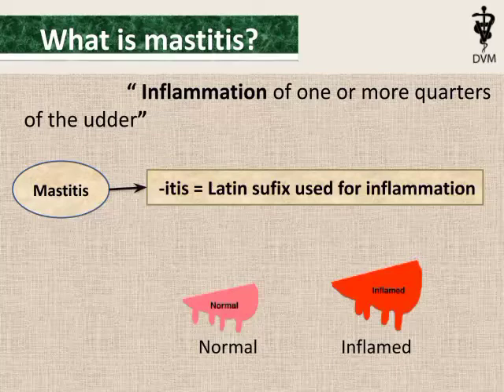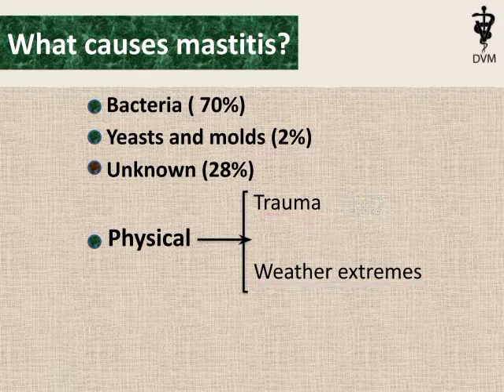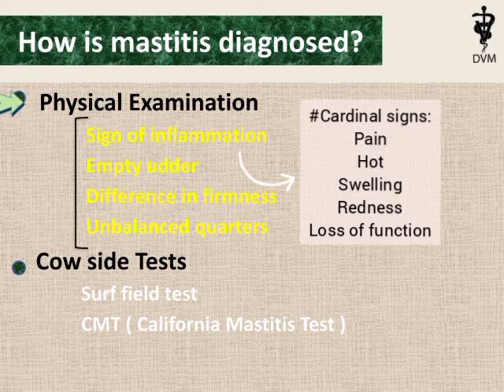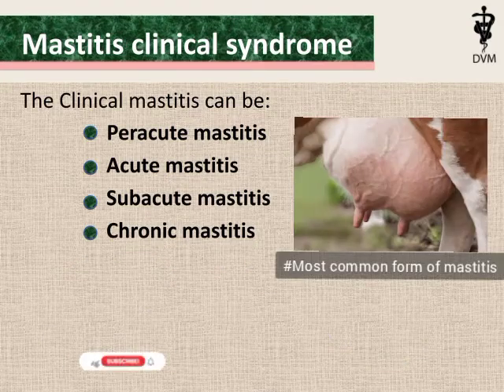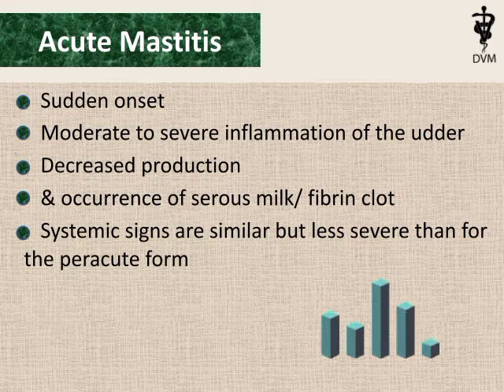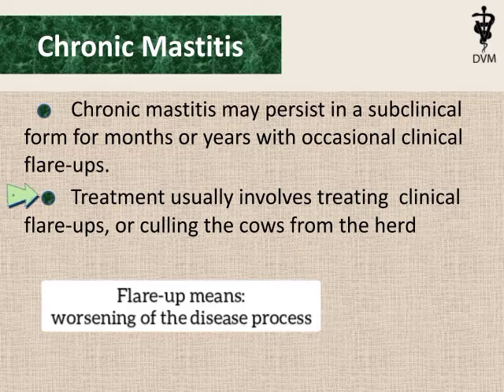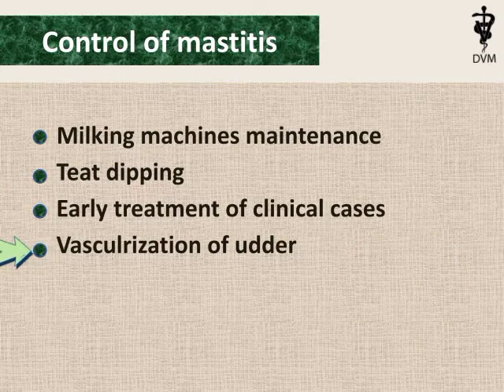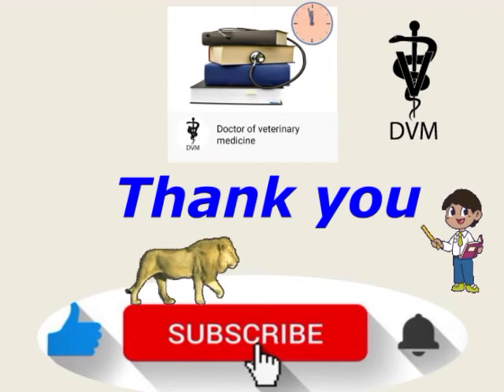What is mastitis | causes of mastitis | how mastitis develop | Diagnosis | Types| Control & process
Mastitis is inflammation of one or more quarters of udder. Causes of mastitis are bacteria, yeasts, trauma and weather extremes.How mastitis develops? Answer is due to predisposing conditions, organisms and environment. Diagnosis of mastitis explain in video.( Surf feild test and CMT). The determinant of mastitis, the clinical mastitis include, acute mastitis, peracute mastitis, subacute mastitis and chronic mastitis. Ecnomic impact of mastitis. Control of mastitis and process of infection is shown by short animation video.
By: Doctor of veterinary medicine

0: 00 What is mastitis?
0:20 Causes of mastitis
0:46 How does mastitis develop?
1:13 How is mastitis diagnosed?
1:44 Determinants of mastitis
2:10 mastitis types
2:25 Peracute mastitis
2:44 Acute mastitis
2:59 Subacute mastitis
3:22 Chronic mastitis
3:39 Economic impact of mastitis
4:07 Control of mastitis
4:37 process of infection animation